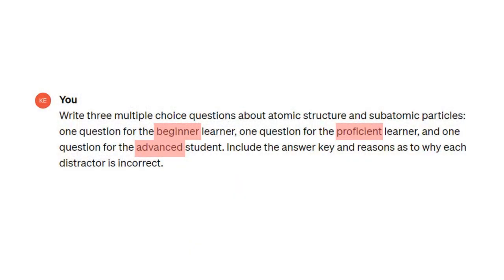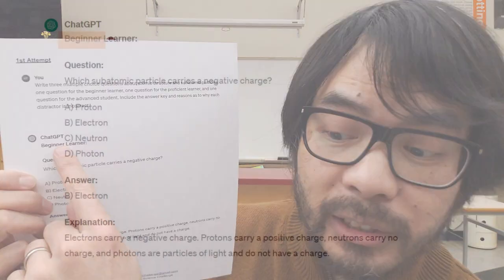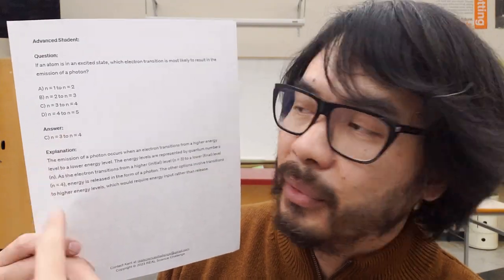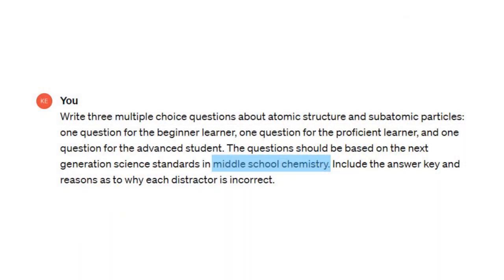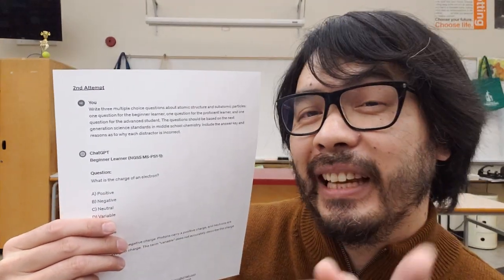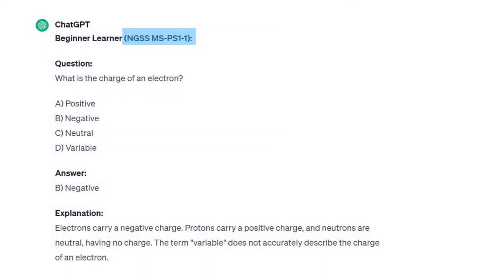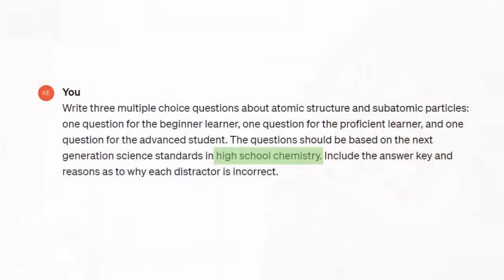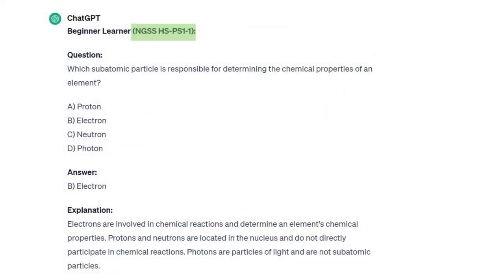Can ChatGPT Write a Better Range of Multiple Choice Questions?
Do you like the multiple choice questions on your tests?  I don't use multiple choice questions on my tests anymore because I haven't found a good set of them that provide a good range of questions that test different levels of proficiency. However, I was wondering, could ChatGPT be able to craft better multiple choice questions - ones that can assess a range of proficiencies? Watch the video to see our results.